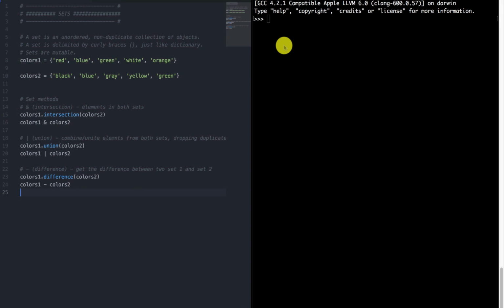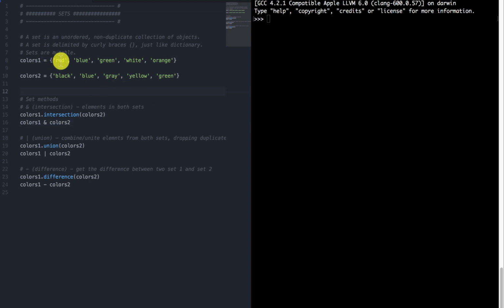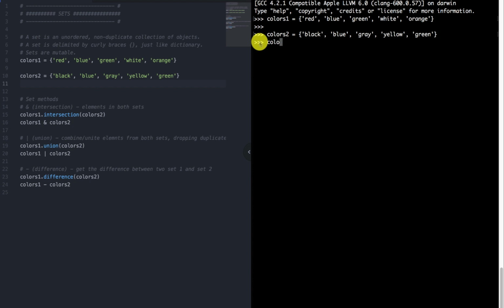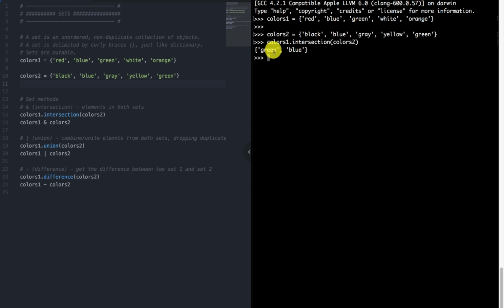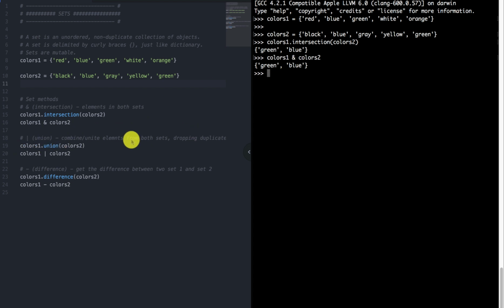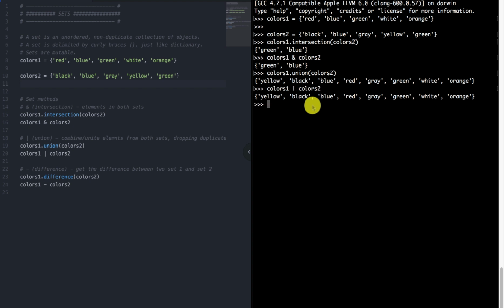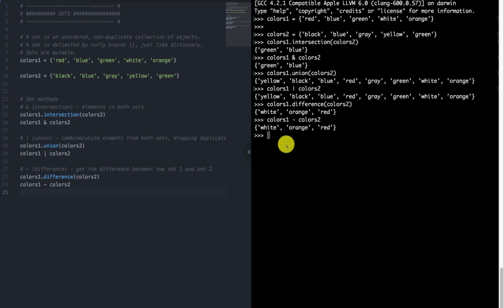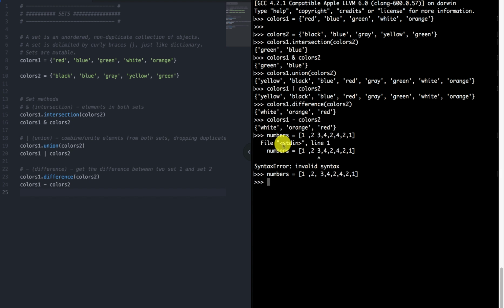Sets in Python